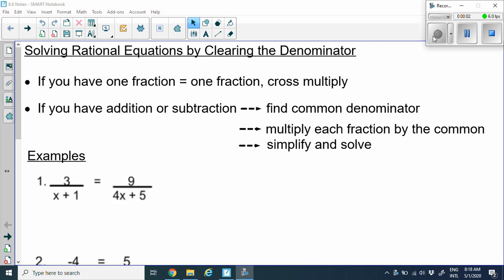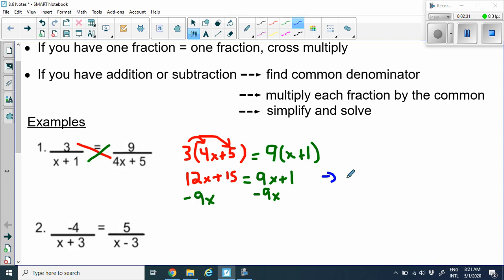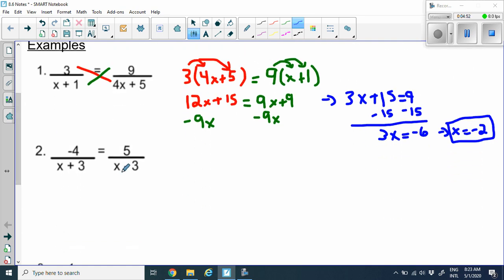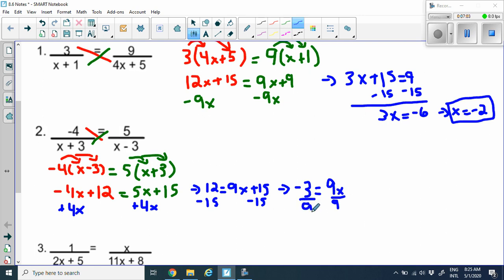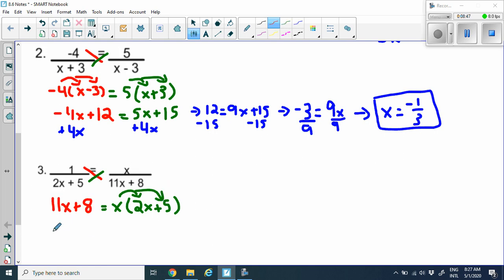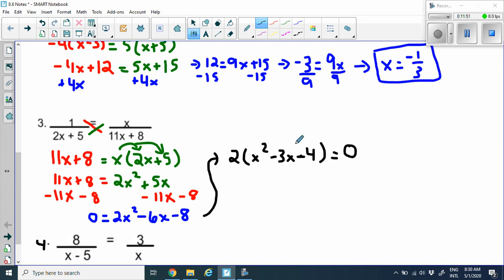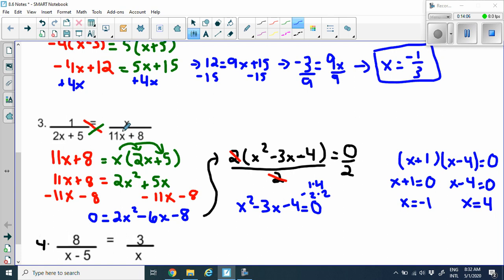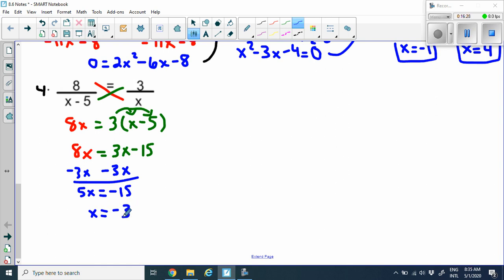Algebra 2 - 8.6 Part 1 Notes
Solving rational equations by cross multiplying.